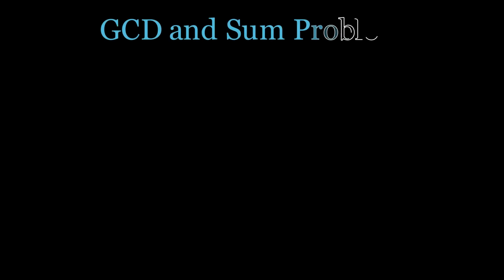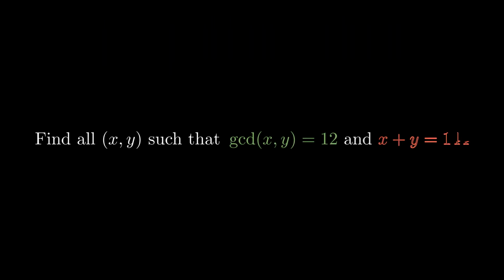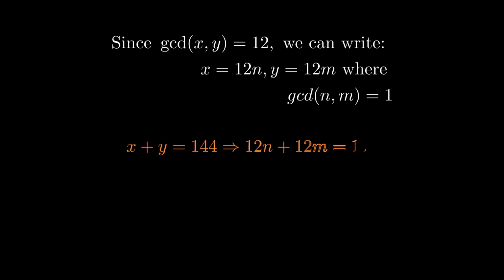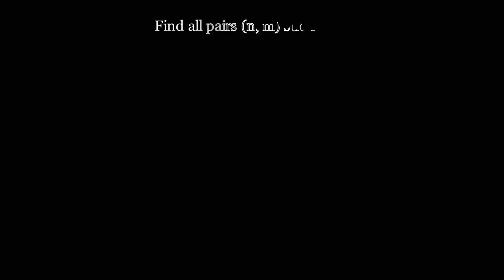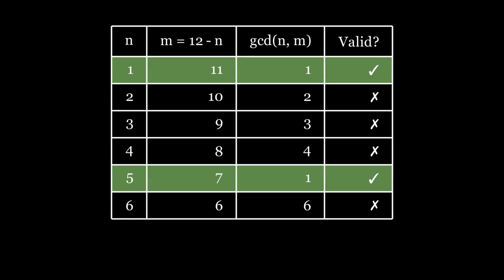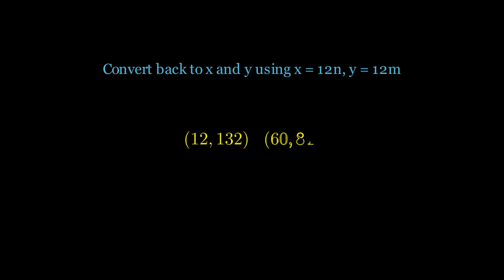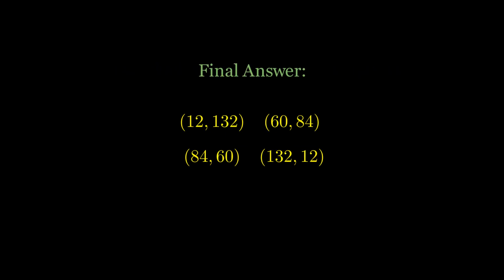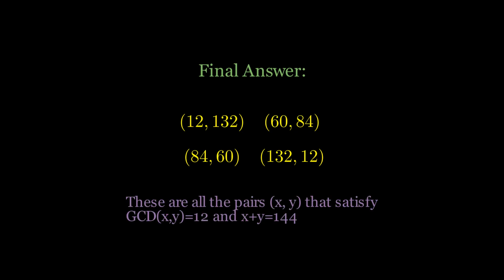GCD and Sum Problem Solved! | Find x and y if GCD(x,y)=12 and x+y=144 | Number Theory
Unlock the secrets of this number theory puzzle! In this video, we solve the problem of finding all pairs of numbers (x, y) where their Greatest Common Divisor (GCD) is 12 and their sum is 144.

We'll walk you through a step-by-step solution using visual animations to make the concepts crystal clear. You'll learn a powerful problem-solving technique that can be applied to similar GCD and sum problems.

Steps we cover:

    Expressing x and y in terms of their GCD

    Setting up the equation using the sum condition

    Finding all coprime pairs that satisfy the equation

    Converting back to find all possible (x, y) pairs

Whether you're preparing for a math competition, studying number theory, or just love a good math puzzle, this video is for you!

Share your answer in the comments below before watching!

Chapters:
The Problem
Step 1: Express x and y
Step 2: Substitute into the equation
Step 3: Simplify
Step 4: Find coprime pairs
Step 5: Convert back to x and y
Final Answer
Conclusion

Follow for more math content!